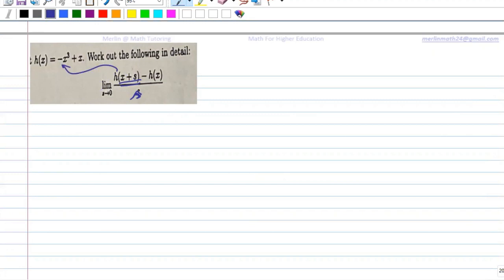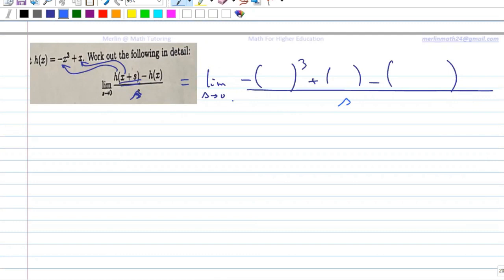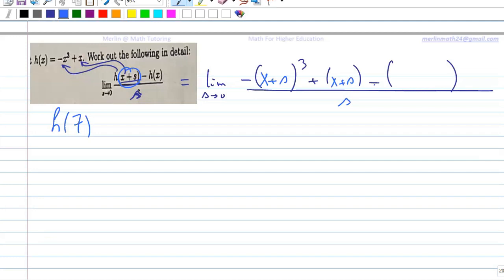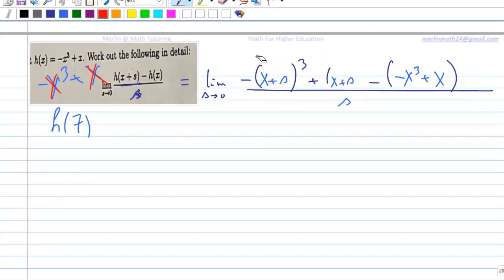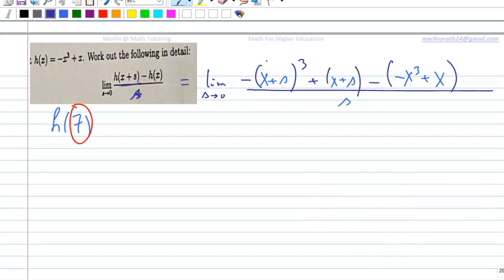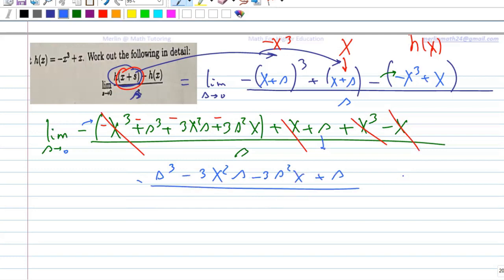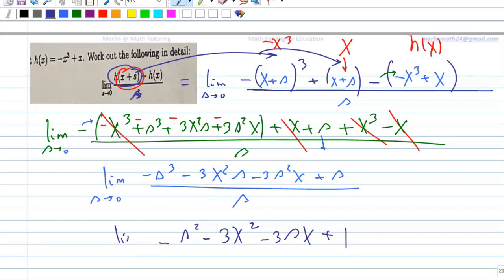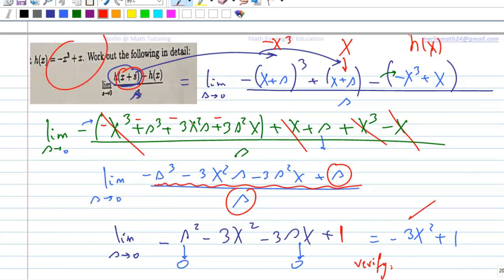Derivative By First Principle Method | Derivative Formula Trick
☑️  WELCOME TO MY MATH CHANNEL   ☑️
☑️         A ROAD TO SUCCESS                     ☑️